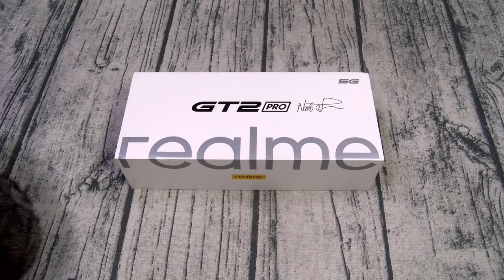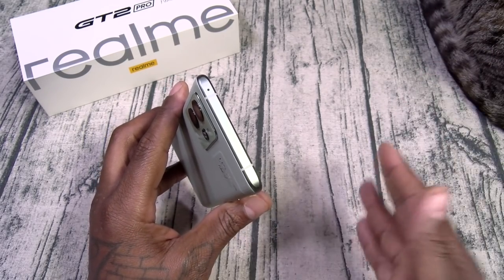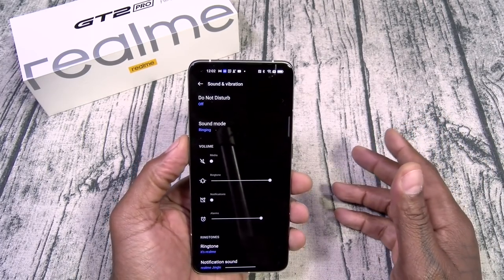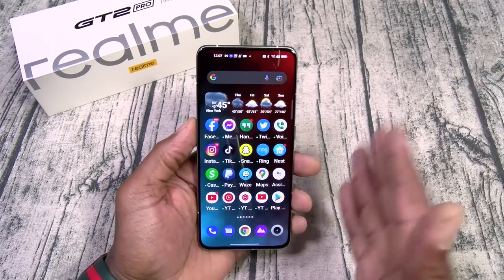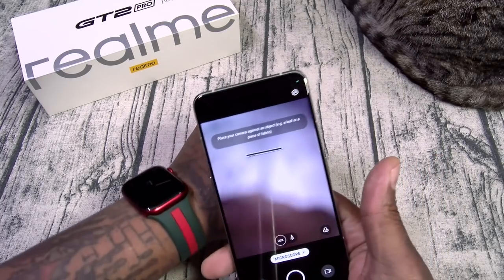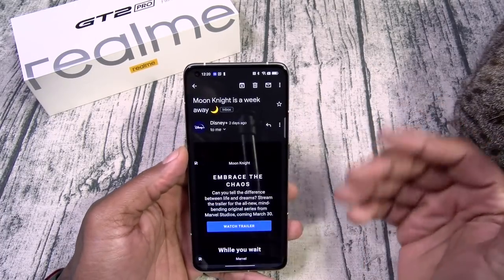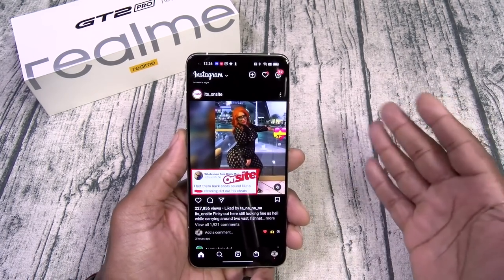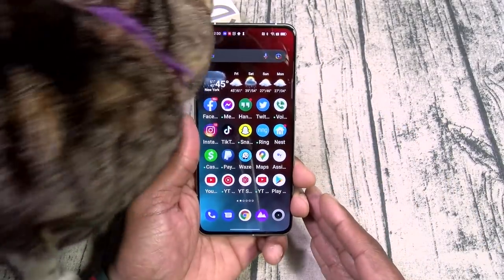Realme GT 2 Pro - The Flagship Phone With a Mid-Range Price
PSN: FlossycarterFGC